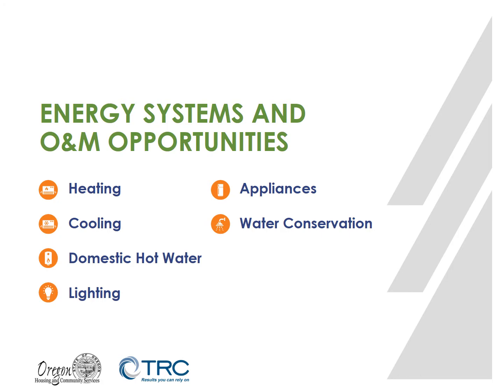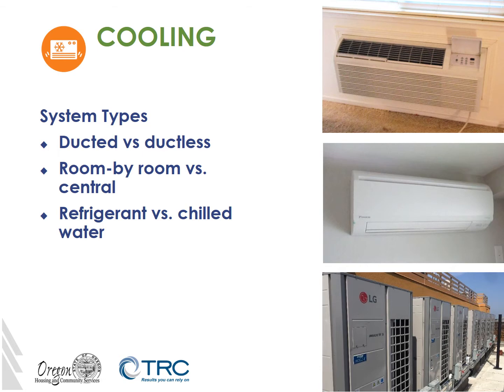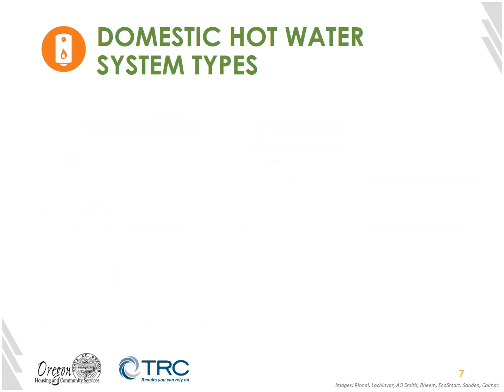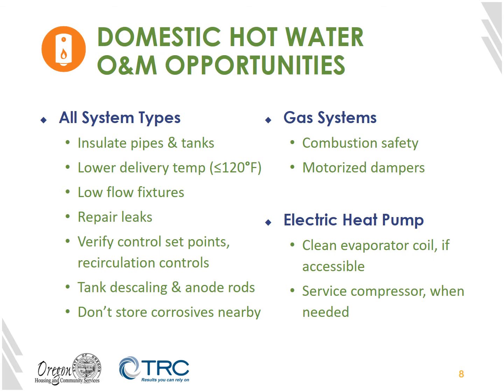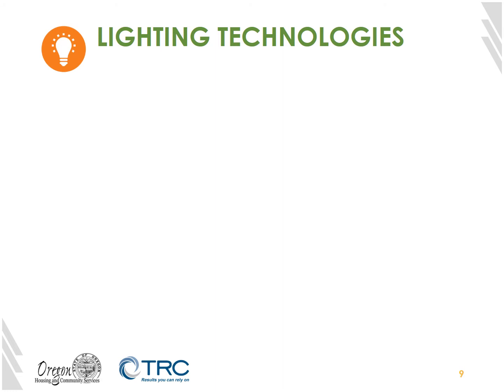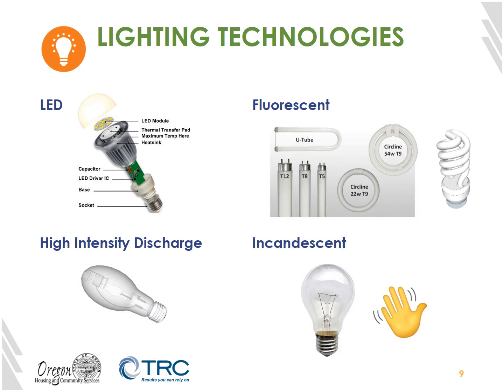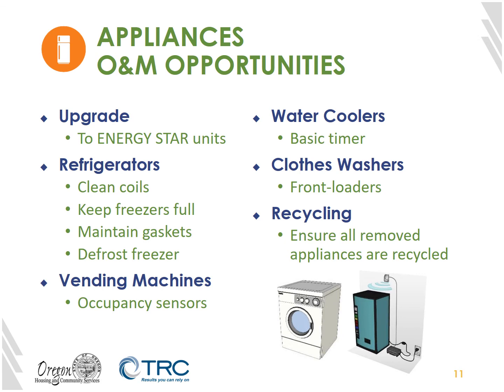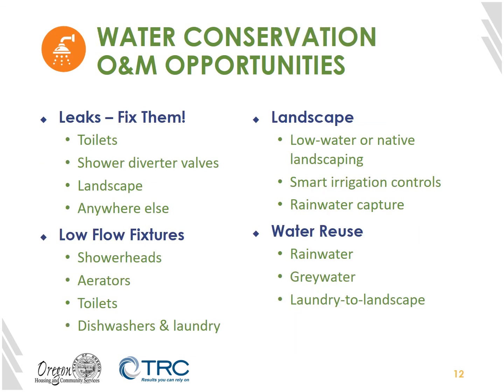Energy Efficient Multifamily Building Operations